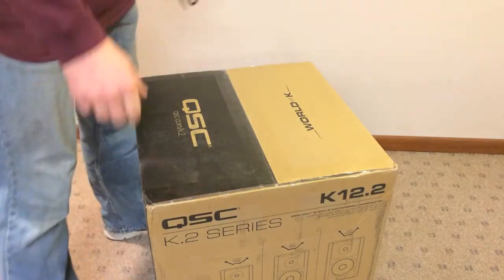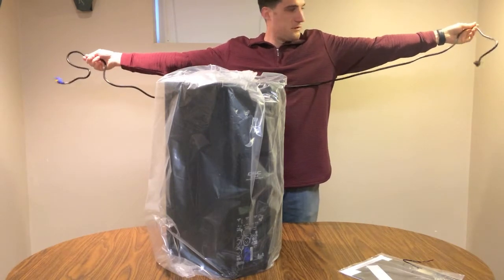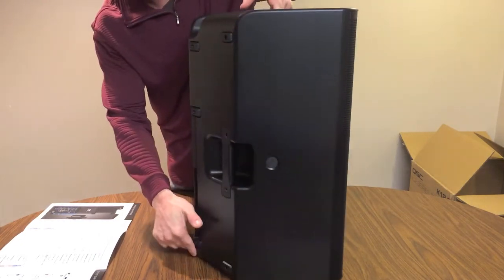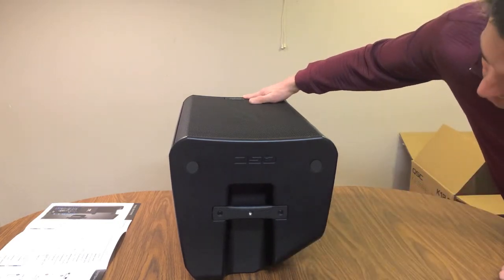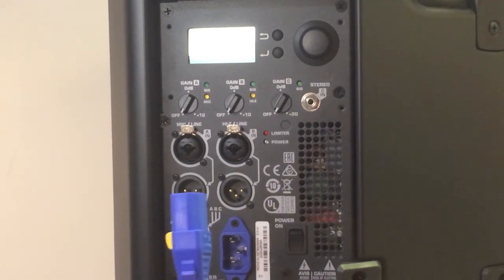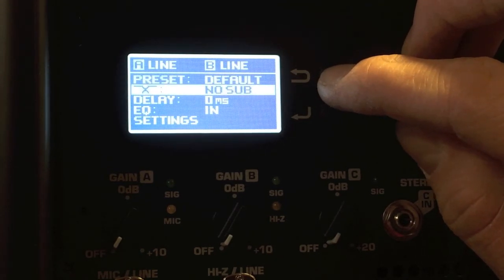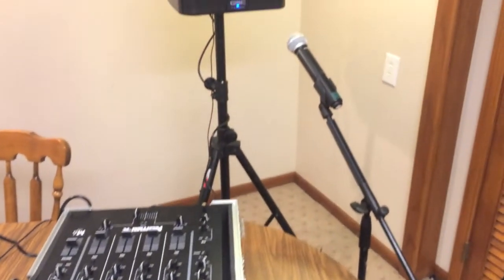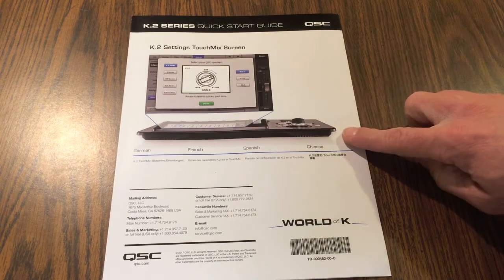QSC K12.2 Unboxing, Review, Setup and Preset Settings Comparison Sound Test For Mobile DJs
Jeff does an unboxing, review, setup and sound test of the awesome QSC K12.2 speakers!  He also does a comparison of the audio presets settings and discusses how he puts the speakers to use for his DJ business.

Numark M6 USB Four-Channel USB DJ Mixer
Shure BLX1288/P31 Wireless System with PG58

Microphone
Movo LV1 Lavalier Lapel Clip-on Omnidirectional Condenser Microphone

About this video: In this video Jeff unboxes and reviews the awesome K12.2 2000 watt active speaker and does an audio demo sound test to compare the sound quality of the speaker presets, shows and gives an overview of the LCD panel menu settings and also discusses the speaker features he uses for his DJ business to help you make a decision before buying.  Recommended using headphones to get the best experience from the sound test.